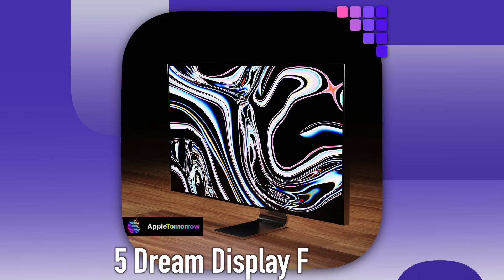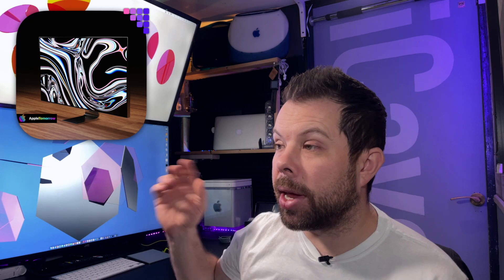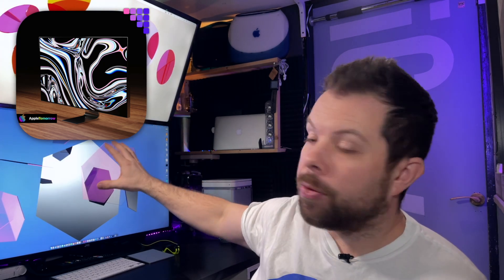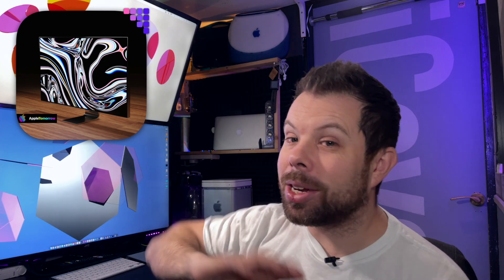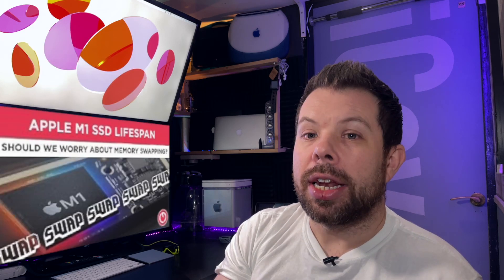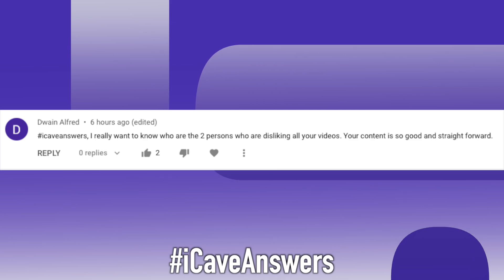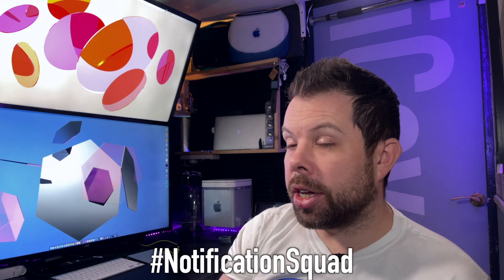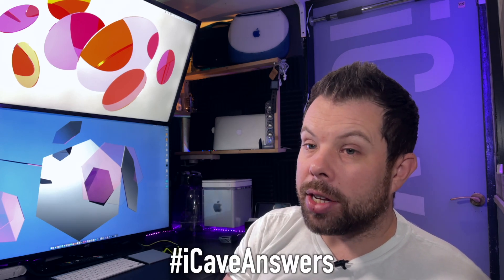Is the SSD going to KILL your M1 Mac? Apple Silicon | iCaveDave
0:00 On Today’s Apple Daily
0:42 If Apple DID make a monitor
5:34 Missing! Scott Forstall
6:54 Apple’s M1 SSD Wear Problem
11:13Why the dislikes?
12:15 AirPods Pro 2 expectations
13:47 Antivirus for Mac
15:46 Notification Squad

If Apple DID make a Display…
Built in AirPlay 2 (or 3?), low latency wireless monitors. - U1 Pairing?
Wakes as fast as a MacBook
Apple TV Functionality
FaceID & 4k webcam
Pro Speakers & Mic
And what should be an easy software feature for any Mac, let us scale displays by physical size as well as pixel dimensions. What do I mean…?

Anyone seen Scott Forstall?
Skeuomorphism fan Scott Forstall appears to be AWOL, and Epic Games are after him to testify at their court date with Apple, which will presumably be accompanied by a Fortnite update where everyone is in Attorney costumes.
Following Scott’s departure, Jony Ive expanded his role from product design to include the new user interface on iPhone and iPad, deleting the Skeuomorphic design and bringing the flatter aesthetic that we have the evolution of today.

Right now we know that Tim Cook and HairForce One Craig Federighi will appear at the court, though Epic wants to call Scott for his part in the original launch of the App Store on iPhone.

Apple’s M1 SSD Wear Problem… Will it shorten their life?

There has been a lot of talk online over the past few days, as well as questions since they were released about whether the SSD, or Solid State Drives inside Apple’s M1 computers are going to be over worn by the use of swapfiles, as a result of the lower unified storage in M1 systems. Because Apple’s M1 systems have such fast SSDs, which can access the data at up to 3.4GB/s, the lower memory configurations seem to act like more memory than there is, as it uses some of the SSD to swap data to and from.

Now Flash memory has a life span - expressed as a TBW, or total bytes writable. This number gives a warranty for how much data can be written to the drive before the chance of failure increases as the individual cells that hold data take a small amount of damage each time they’re re-written, with Samsungs drives being able to be filled around 600 times before likelihood of failure increases. That’s actually a LOT of data, especially when you remember your OS data is fairly static and any long term storage on your device like Application files and photo libraries are fairly static. Reading data doesn’t damage the disk at all, only re-writing it, reprogramming the cell.

So using a swapfile will reduce the life of the drive, but most likely not to the point where a failing SSD is likely to limit the useful life of the machine at all. M1 is, despite its high performance is designed to be the entry level, for those doing lighter work on their machines, and on even the smallest configured versions under fairly typical use, these shouldn’t hit their TBW within 5 or more years.

Now there are those who have been testing this using a tool called smart monitoring tools, which report that 1-2% of their drive’s lifespan has been “used up already”, again, even when the drive hits 100% here, that doesn’t mean it will fail, just that the warrantied number of writes has been hit… assuming the tool knows what that warrantied number is, which it doesn’t, its an assumed number based on typical drives. Apple uses Toshiba TCL NAND flash drives in their M1 Macs, which are rated for a compete drive wright per day, and at that level of usage (which would be extremely high) wouldn’t hit their TBW for more than 8 years of daily full drive writes.

Constant Geekery has a great video from a few weeks ago on the topic of SSD Drive wear, and even with his more conservative numbers, 5 years of life should be extremely comfortable for these before hitting TWB. Check it out up here.

Daniel Saldina

Dwain Alfred
icaveanswers, I really want to know who are the 2 persons who are disliking all your videos. Your content is so good and straight forward.

Souvik Mukherjee
iCaveAnswers, What new features should we expect to get with Airpods Pro 2 coming next month or so? Being an Airpods Pro user, I love what Apple is doing with computational audio. It's only gonna get better.

UK Apple Sheep
sorry I missed the premier, icaveanswers, in my option antivirus software is not needed on Mac's, as long as you don't give the administrator access to the locked preferences (the system code), makes it almost impossible for you to install malware without needing loads of passwords and warnings. what's your option on this?